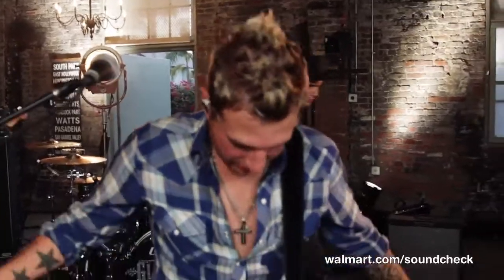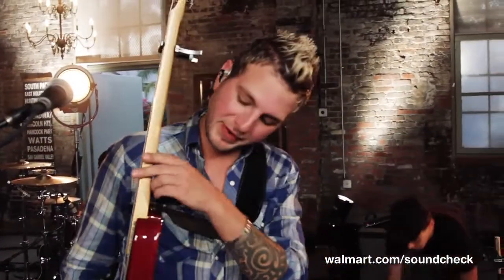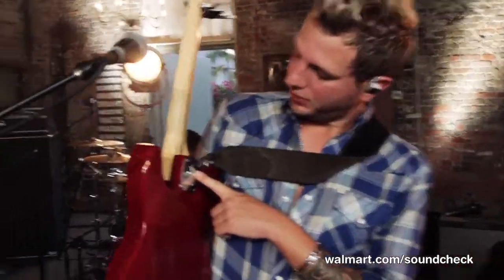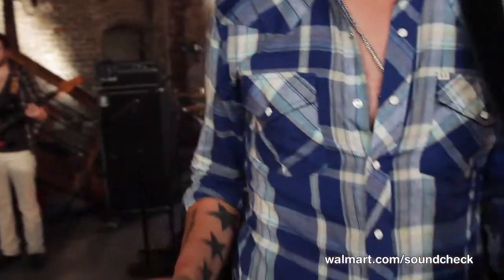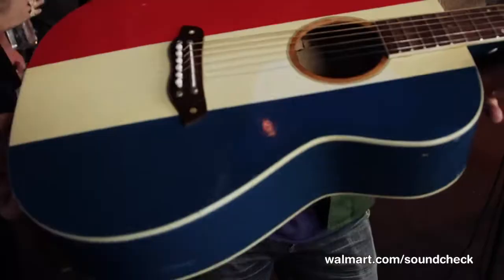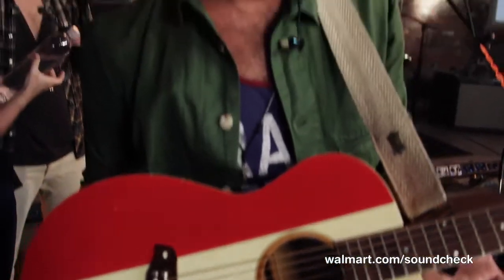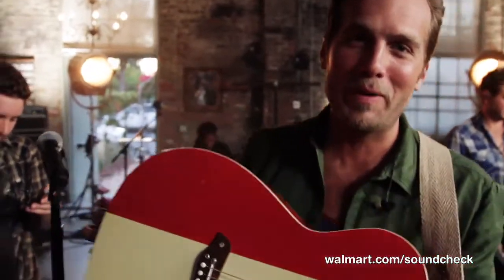All Access on Walmart Soundcheck: Gloriana's Mike Gossin Reveals His Favorite Guitar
Country trio Gloriana sits down with Walmart Soundcheck to discuss their whirlwind journey to stardom and making their second album. Plus, check out an exclusive five-song live performance with the band, featuring tunes from their new record, 'A Thousand Miles Left Behind.'